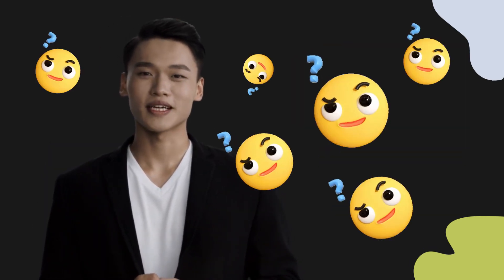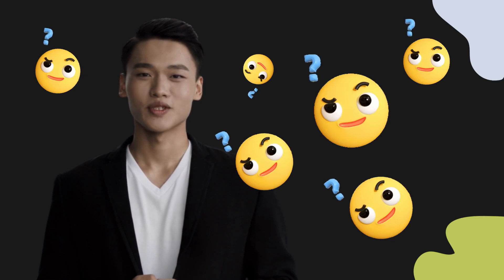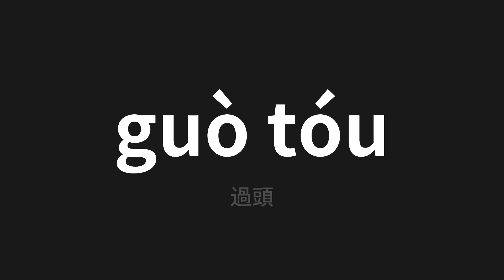How to pronounce guò tóu | 過頭 (Excessive in Chinese)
Master the Pronunciation of 'guò tóu | 過頭' - which means : Excessive in Chinese 📝 with @PerfectPronunciationChinese 🎓🗣️ - [Your Guide to Chinese]

Learn to pronounce 'guò tóu' perfectly in Chinese with our easy and engaging tutorial by @PerfectPronunciationChinese! 📖📽️ In this comprehensive video, we provide you with native speaker examples 🗣️👂 and phonetic breakdowns 🎵 to ensure you get the pronunciation just right.